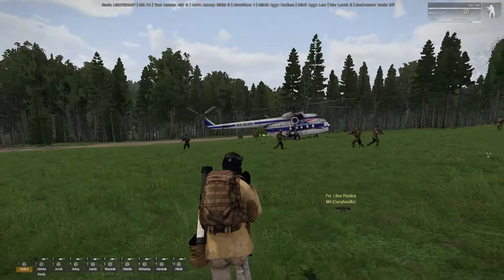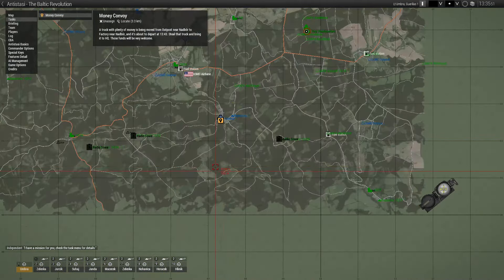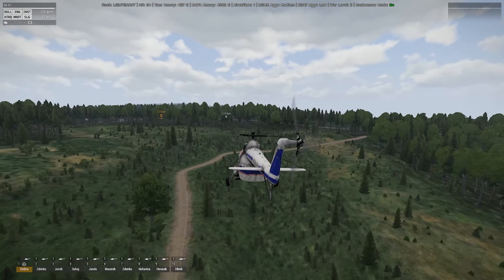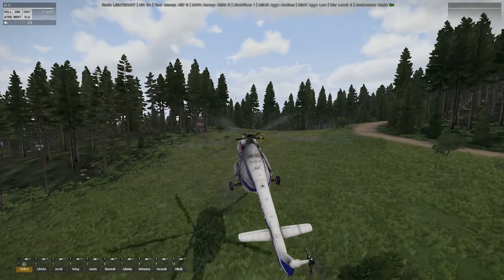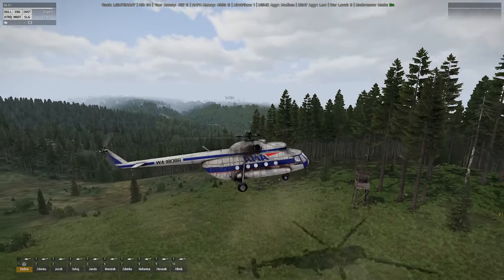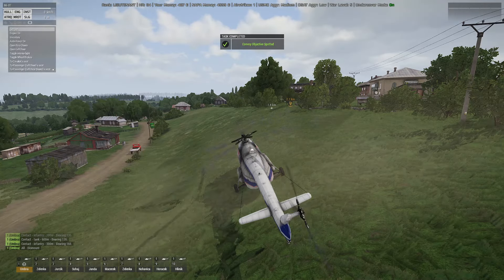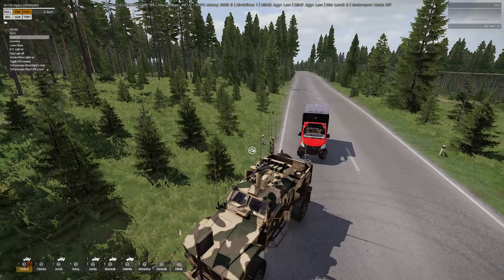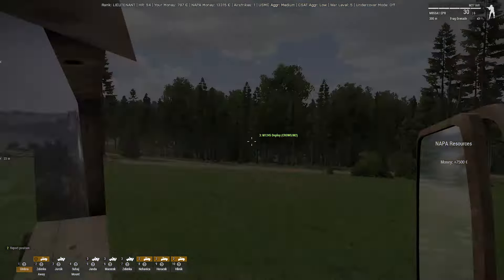ArmA 3: Antistasi Livonia (15) Convoys & Base Building!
Today I decide to give the conquering a rest to take on a convoy ambush. I also take a look at the base building features of the mission to make our HQ a bit more defensible!

ArmA 3 is owned by Bohemia Interactive.